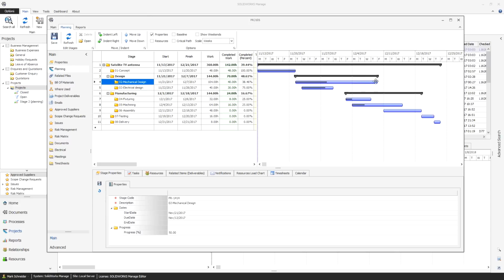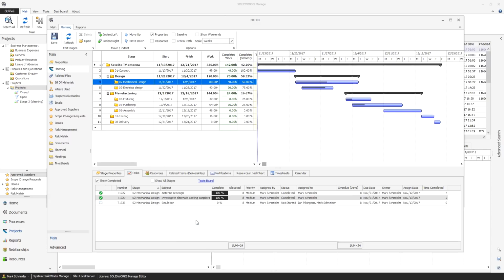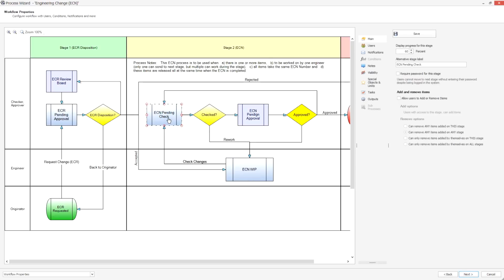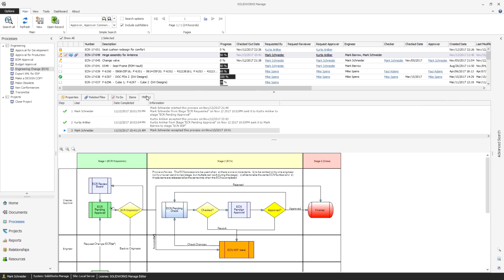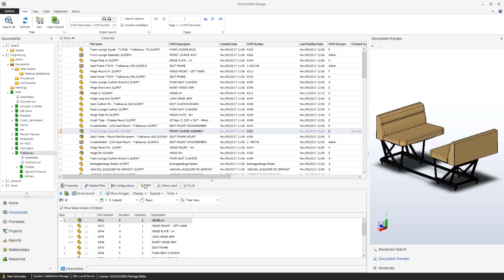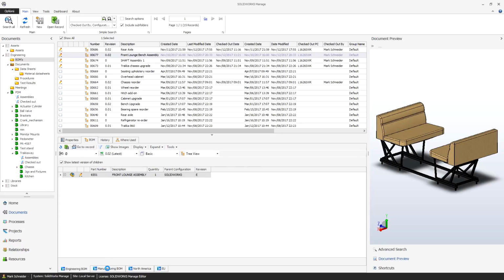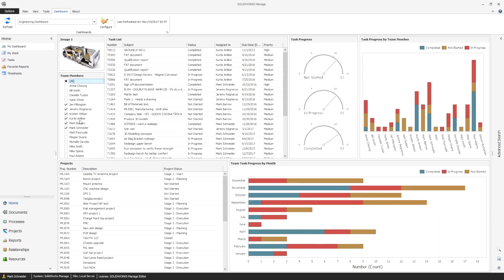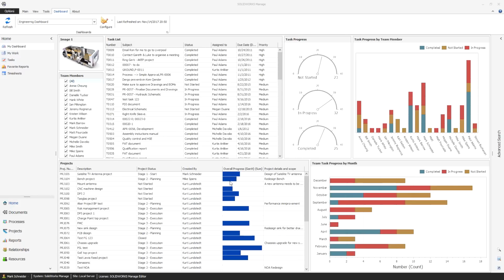SOLIDWORKS Manage Overview Video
SOLIDWORKS Manage Overview Video. SOLIDWORKS Manage, a new offering that builds upon the capabilities of SOLIDWORKS PDM, adds powerful data management features that enable you to access all of this valuable data by consolidating it so you can make those critical product development decisions quickly and efficiently.